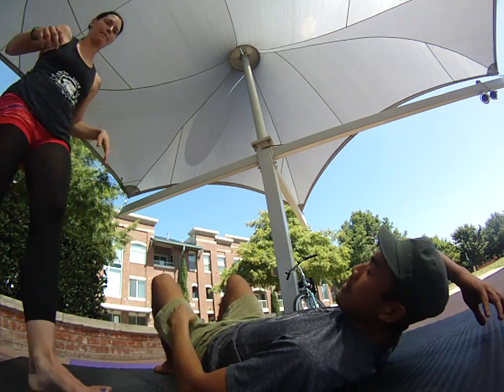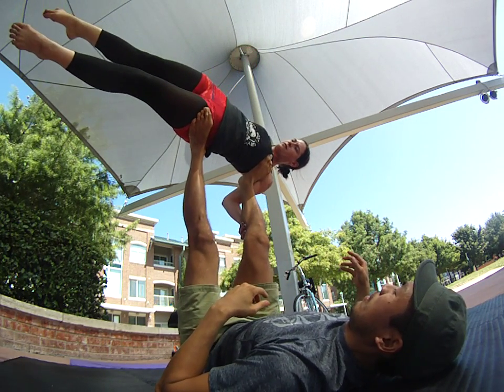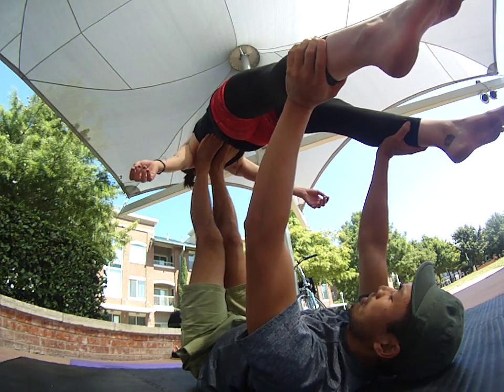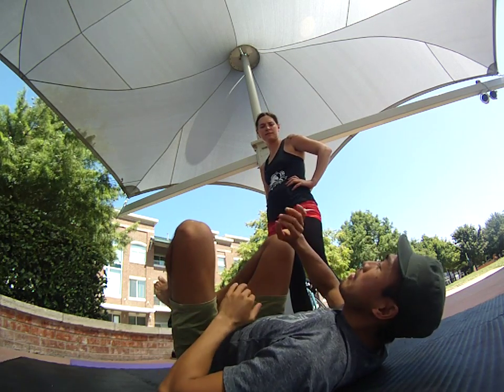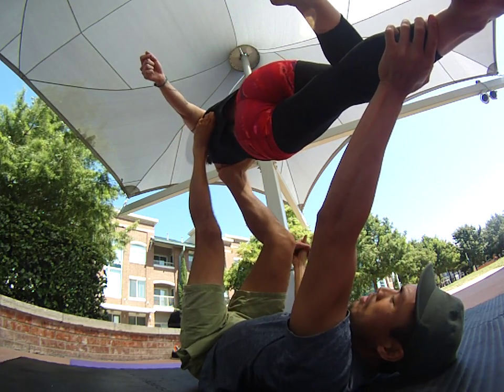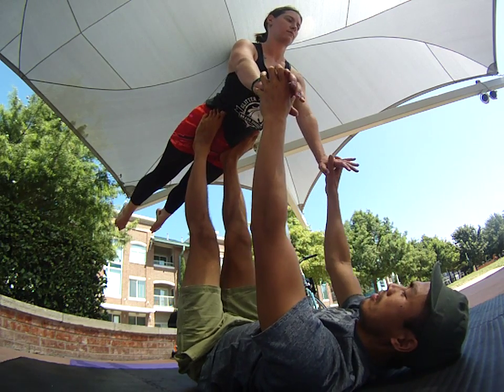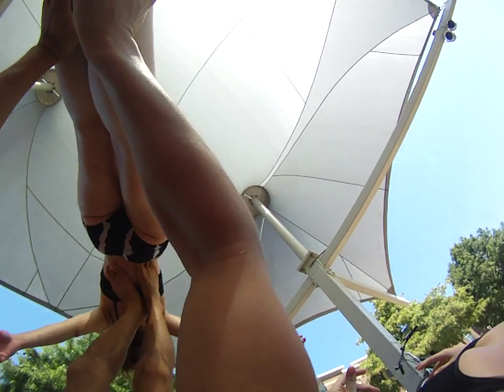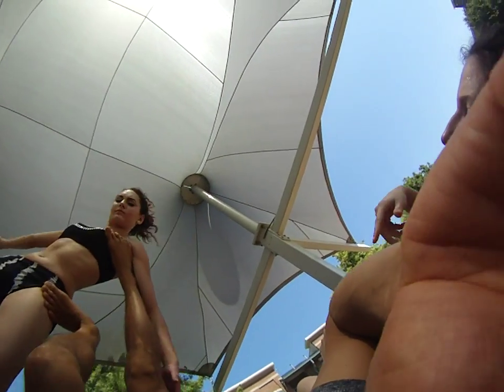Whale to Couch - AcroYoga Tutorial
This video demonstrates some helpful tips for whale to couch.